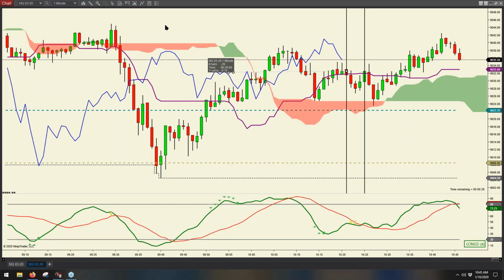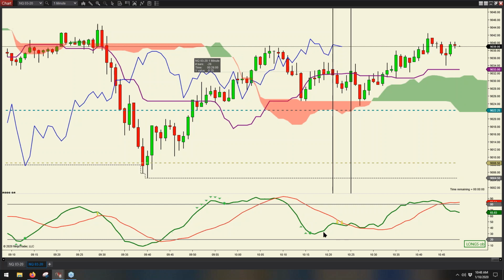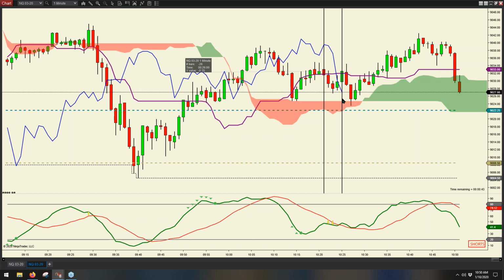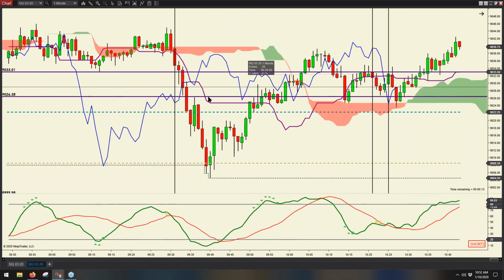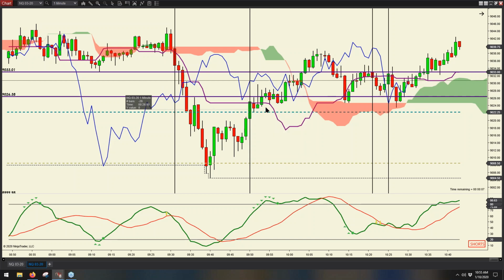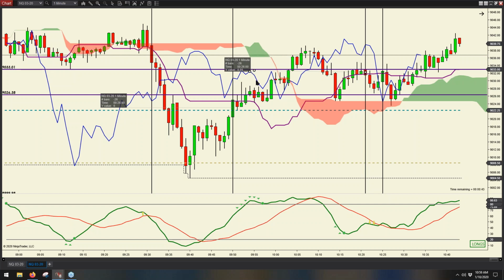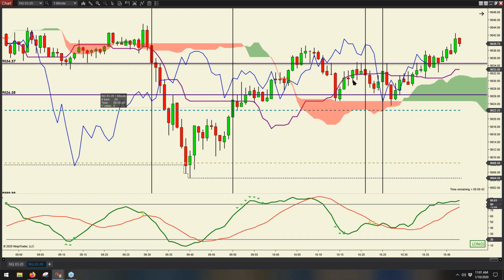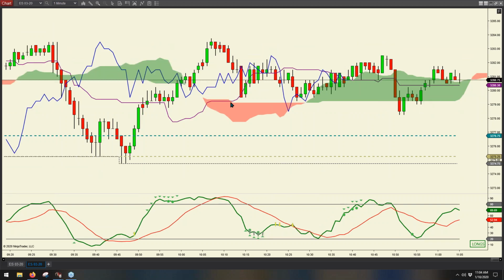Ichimoku Kijun Line Entry Set Up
This is a follow up video to the Webinar I recentily did on Ichimoku. This video shows how to use the Ichomoku Kijun line to take entries when day trading Emini Futures NQ, YM, ES, CL, GC, 6e or whatever it is you like to trade.